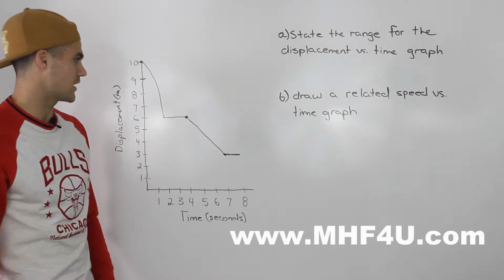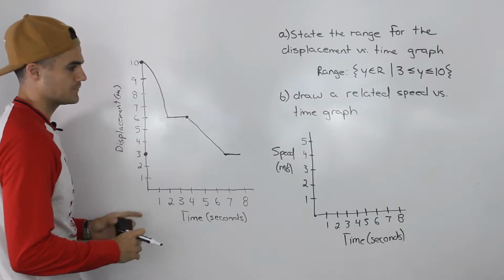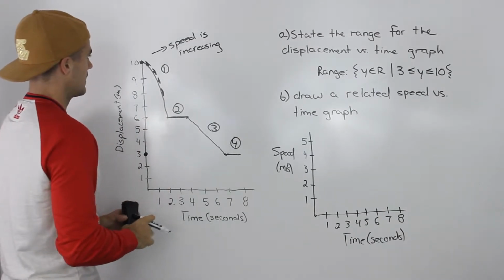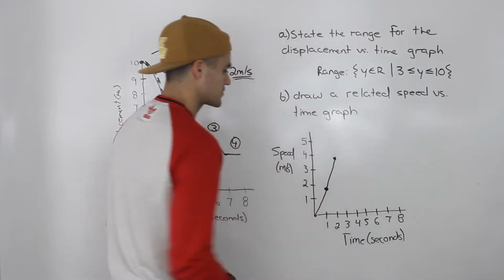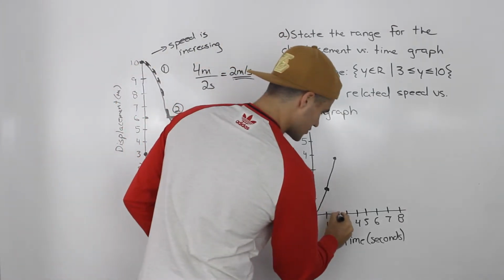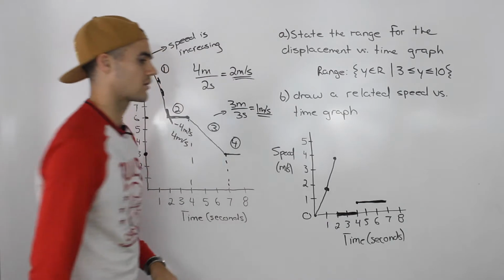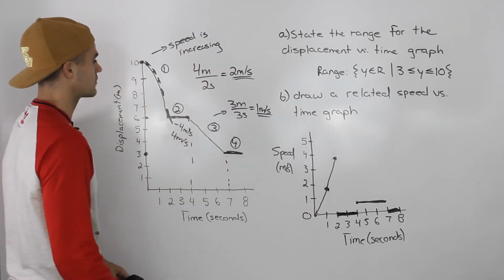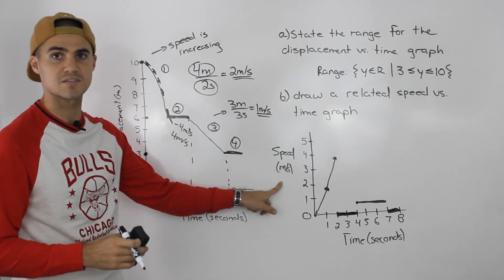MHF4U (Unit 2, Test 2, Knowledge Section, Question 1) - speed vs time